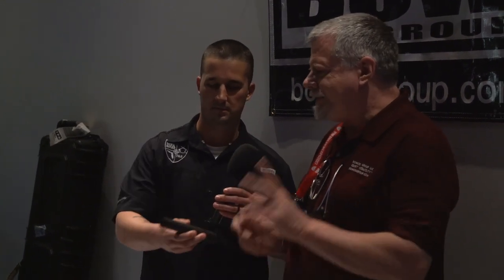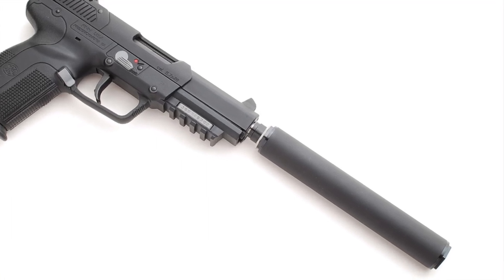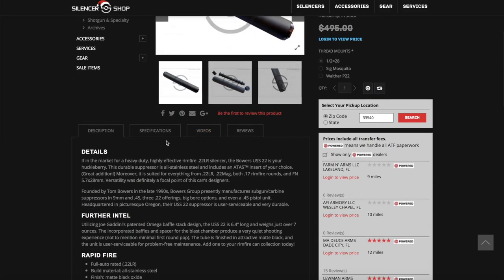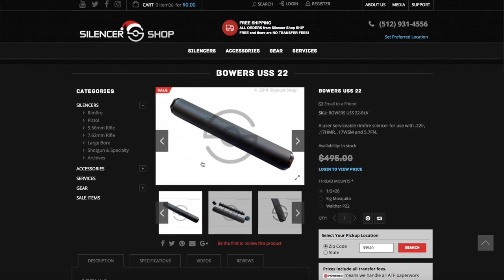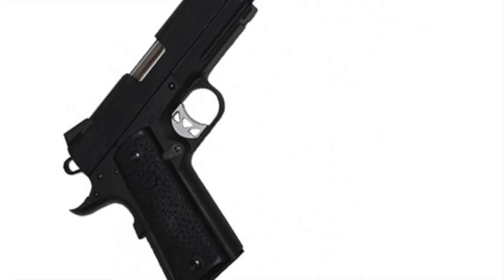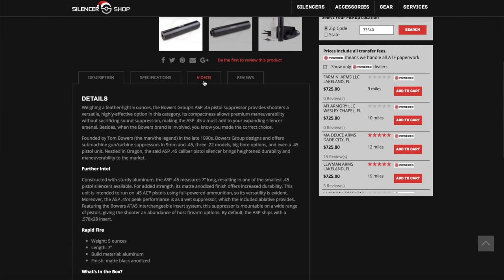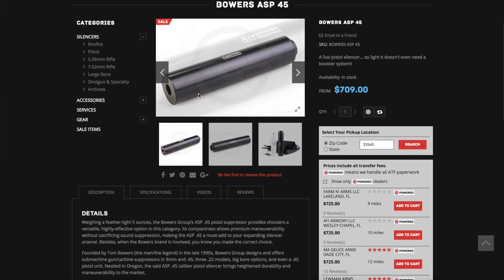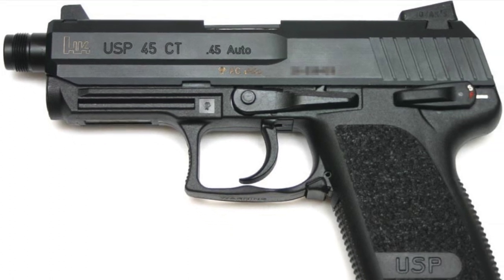NFA Review EXPO - Bowers Group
The inaugural NFA Review EXPO just came and went, over three days at the beautiful Reload Gun Range in Tarpon Springs, FL. This venue was created by yours truly to expose the public to NFA and Non-NFA specific products prior to SHOT Show. It offered the opportunity for a sneak peek and hands on demo of new products in the pipeline should the companies choose to participate.

We had tons of shooters of all experience levels attend the event and it was all smiles! Sit back and relax as we take a walk through some of the booths!

Help support The NFA Review Channel and get rewarded! and join the Winners Circle!

Winners Cicle Patrons: Scott Aldridge Ryan Bailey Bryce Bishop Gary Blin David Briggs jacob brodd Angus Burr Wattles Ray Chan Dylan Denzik Aaron Ellerman Andy Hills Jason Hunt William Johnston Scott Kluver Dan Leesburg Edward Lopez Christopher Martin Kevin Matthews Scott Mollard Nickolas Otto Michael Pearman Glenn Price James R Allen Brad Ritchey Matthew Sanford nicholas sanford Curt Sardeson Joshua Shackelford Jacqueline Skelton Chris Stinchfield Dean Thomas Ben White Matt Willman Brandon Wise Joseph Young Stephen Young